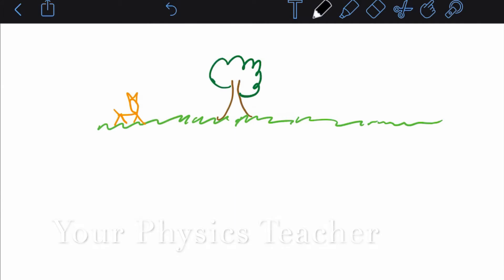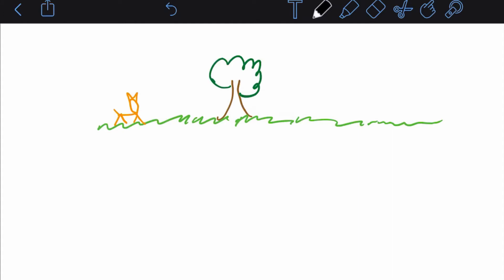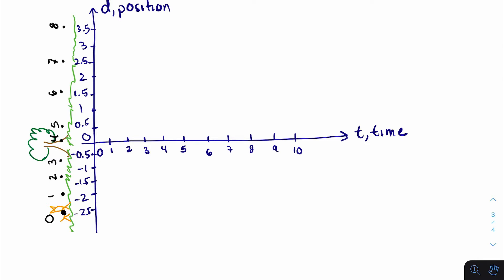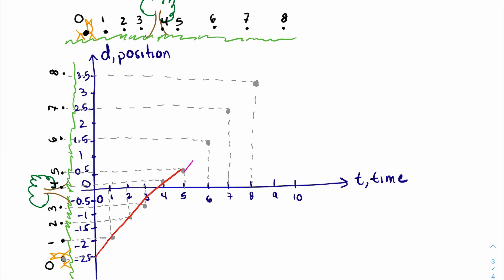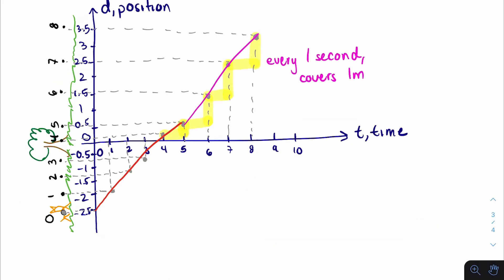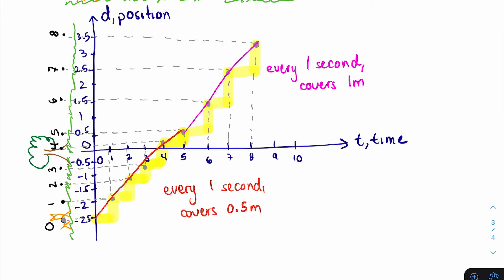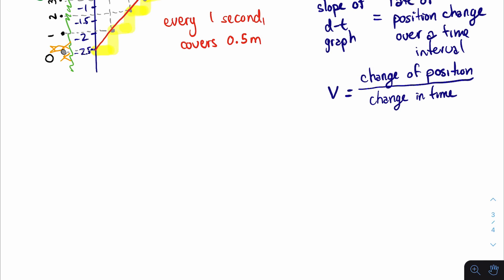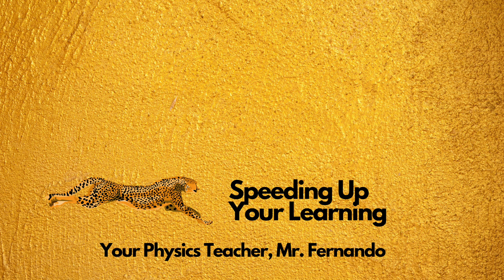What is the SLOPE OF POSITION TIME GRAPH? | Physics Grade 11 SPH3U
Fernando Morales